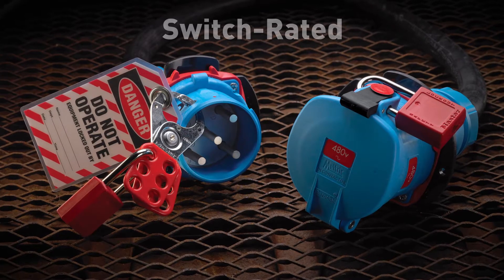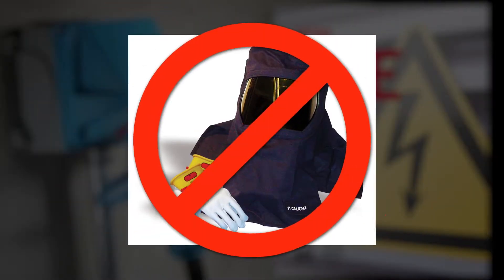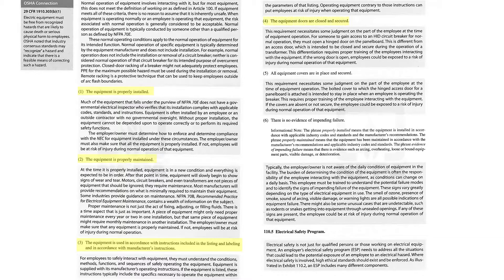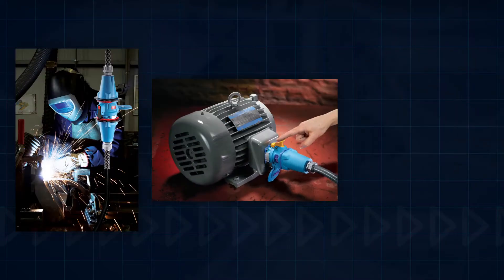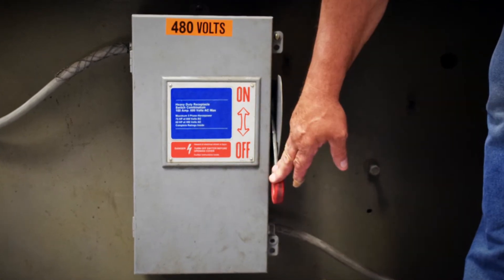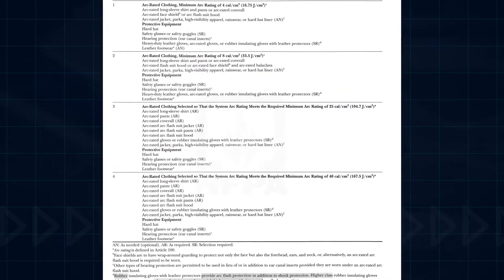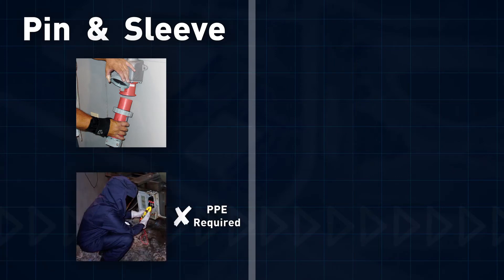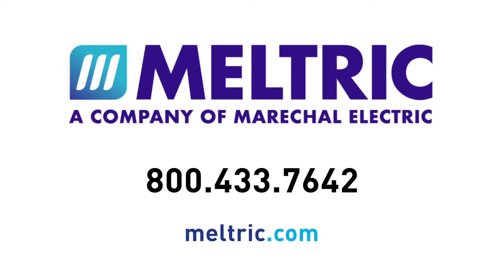Simplify NFPA 70E Compliance: Switch-Rated Plugs and Receptacles from MELTRIC®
MELTRIC® Switch-Rated plugs and receptacles offer significant advantages over pin and sleeve devices when it comes to protecting workers and simplifying NFPA 70E compliance.

Connecting or disconnecting a Switch-Rated plug or receptacle is an NFPA 70E defined “Normal Operation” and personal protective equipment is not required.

According to the 2021 NFPA 70E Standard, “Normal Operation” of electrical equipment is permitted as long as:
• The equipment is properly installed and maintained
• It is used in accordance with instructions included in the labeling and listing, and included in the
        manufacturer’s instructions
• Doors are closed and secured
• Covers are in place and secured
• And there is no evidence of impending failure

As a result, when MELTRIC Switch-Rated plugs and receptacles are installed, workers can connect and disconnect welders, motors, and other electrical equipment with plug-and-play simplicity.

In contrast, most pin-and-sleeve plugs and receptacles are not safe to connect or disconnect under load.

Before disconnecting a pin-and-sleeve plug, workers should verify that it is de-energized. This typically requires switching off power at a local disconnect and then verifying that the power is actually off.

For example, according to the 70E Standard, voltage testing or opening hinged doors or covers to expose bare electrical conductors requires Arc Flash PPE. And if, for example, the voltage is between 240 volts and 600 volts, then NFPA 70E assigns an “Arc Flash PPE Category” of 2. In a third table, the 70E Standard lists the requirements for Arc Flash PPE Category 2.

In summary, operating pin-and-sleeve plugs and receptacles typically requires verification of de-energization which necessitates qualified workers to wear PPE.

A far better solution is to utilize MELTRIC Switch-Rated plugs and receptacles. Operating them is an NFPA 70E-defined “Normal Operation” that does not require PPE.

Looking to simplify NFPA 70E compliance?

Test out these features with your own FREE product!